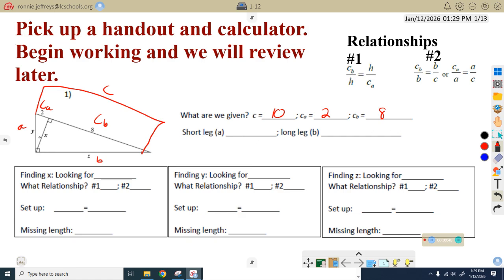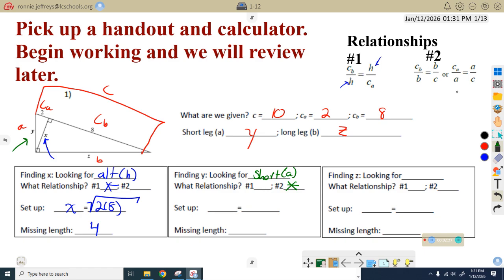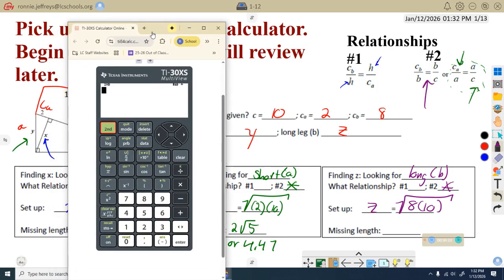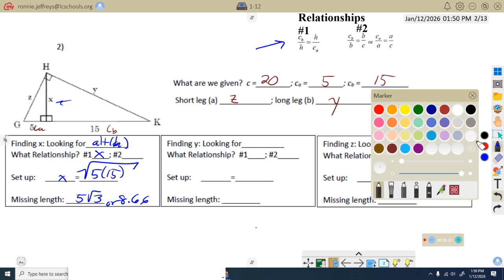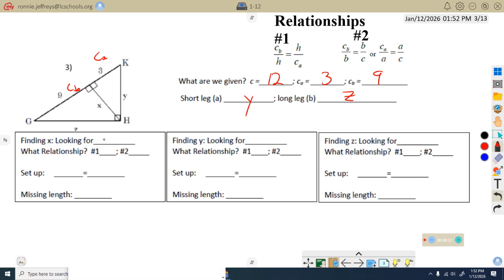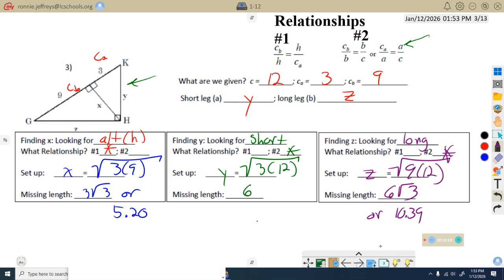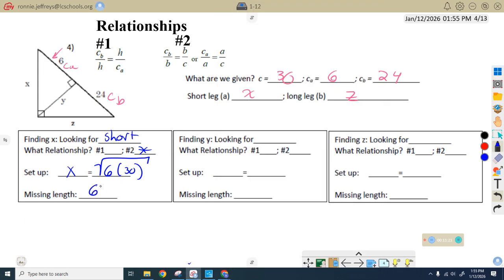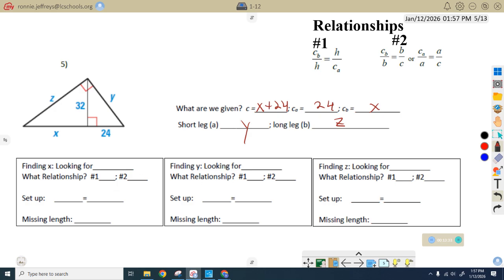Geometric means and Right Triangles Day 2